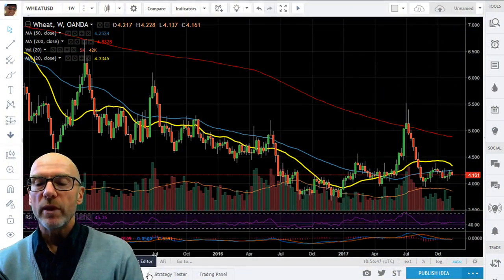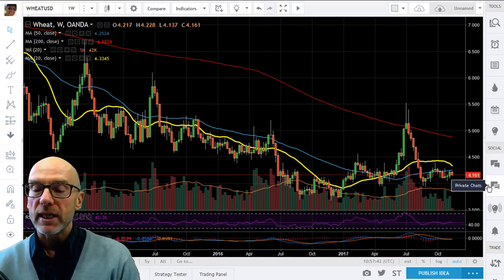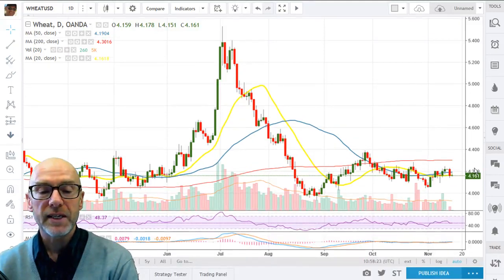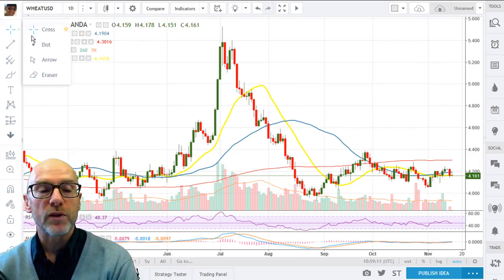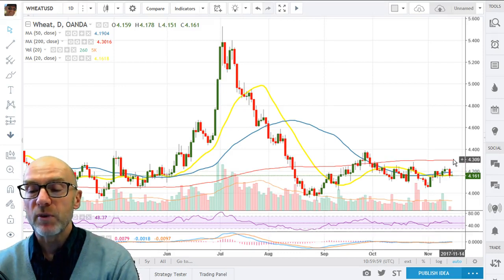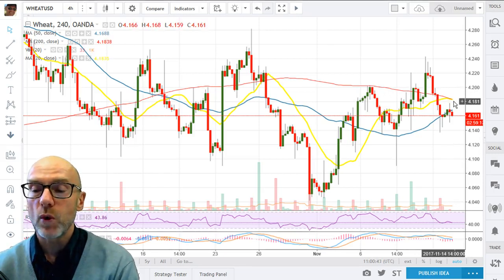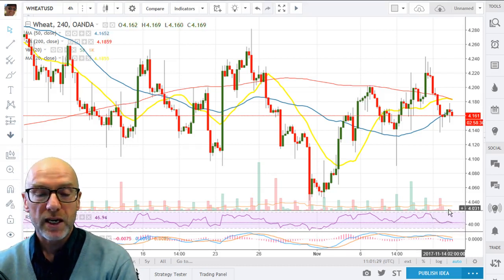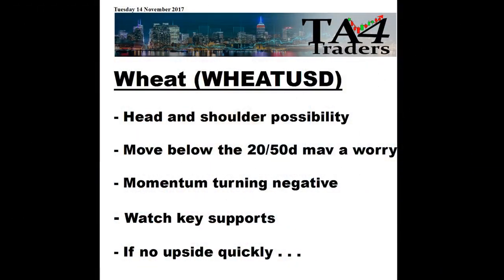Technical Analysis on Wheat - 14th November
Technical Analysis on the Wheat price (WHEATUSD) on the 14th November 2017 -